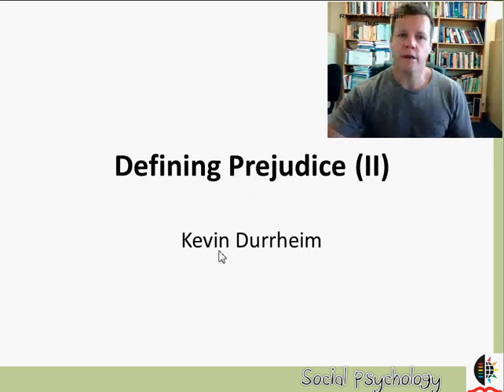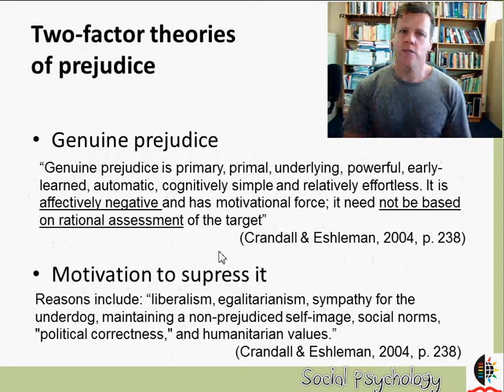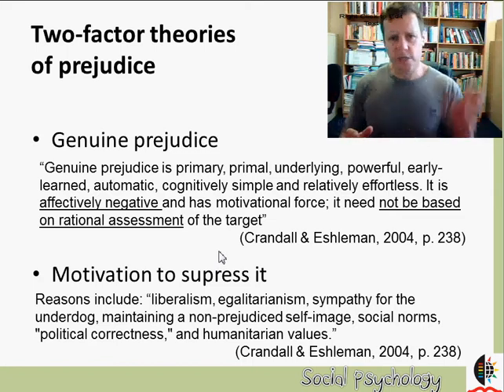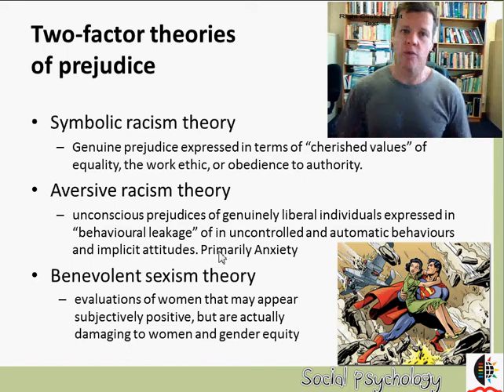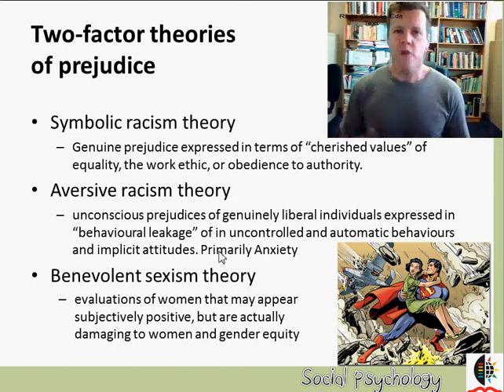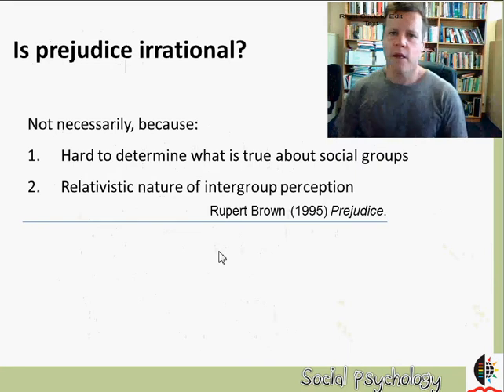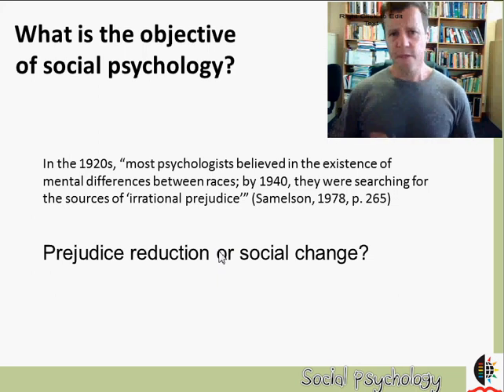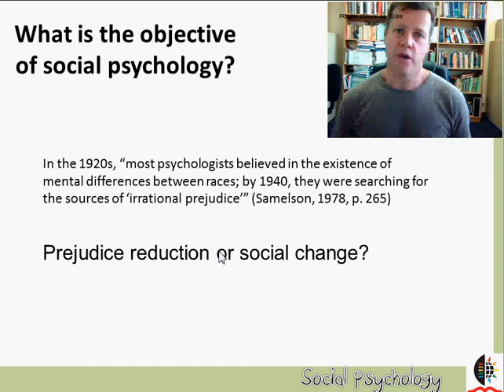Prejudice 2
Definition of prejudice for an introductory course in social psychology.